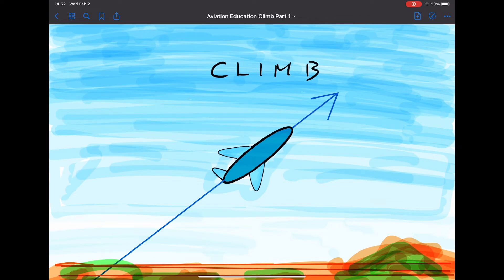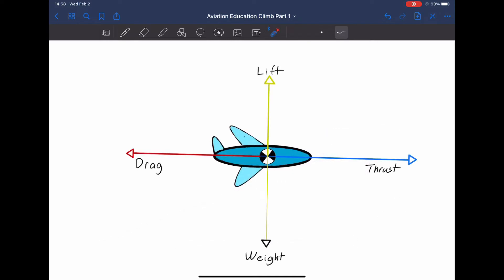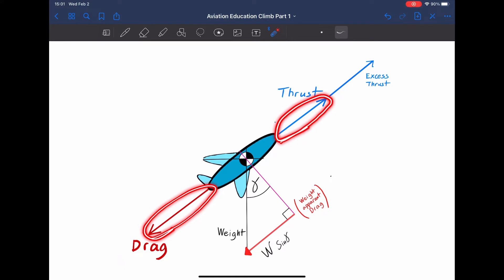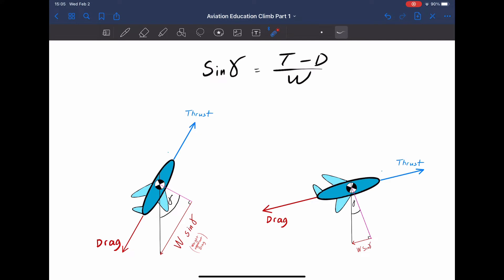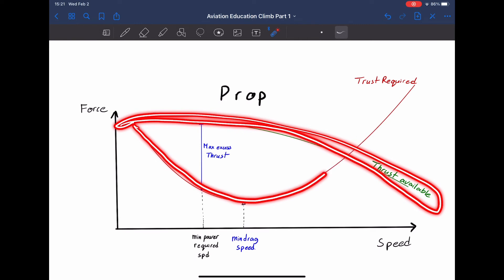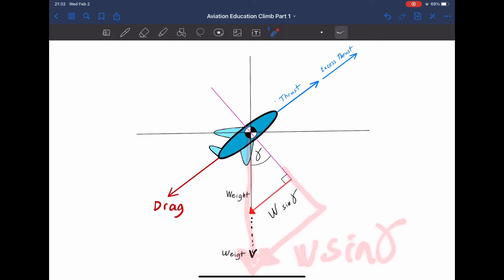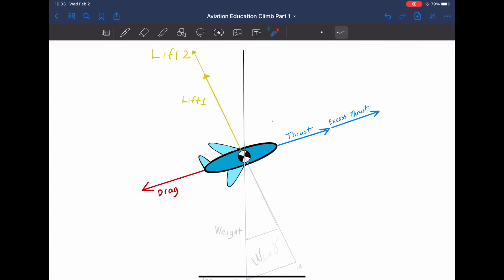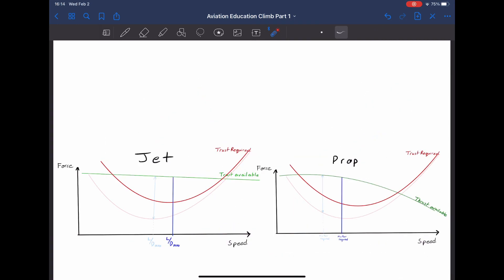Aerodynamics for Pilots: Climb part 1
This is part 1 of a fairly long series on airplane climb